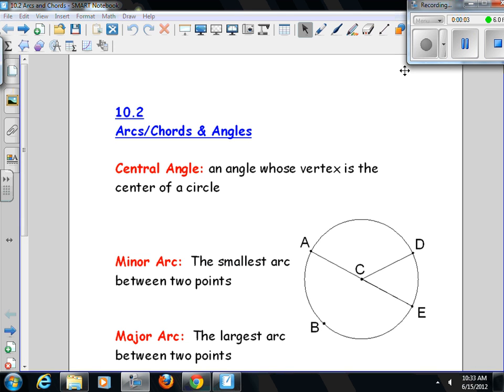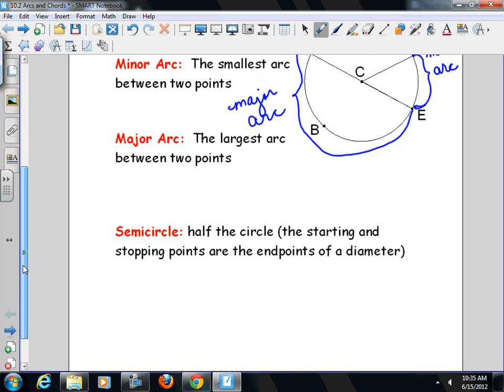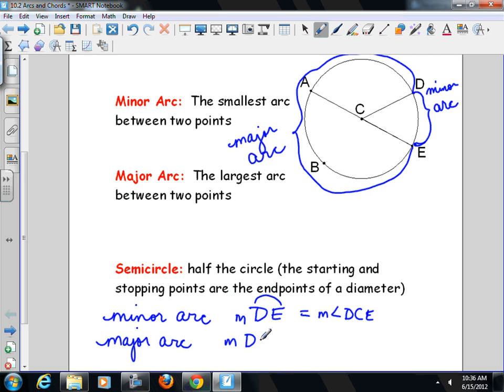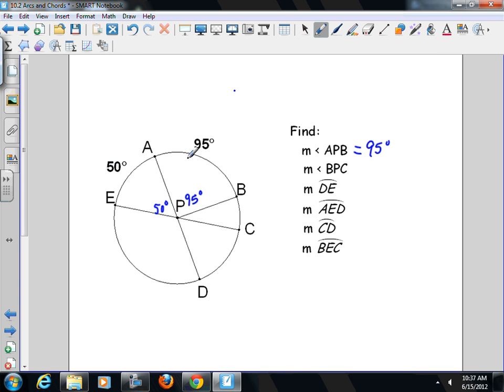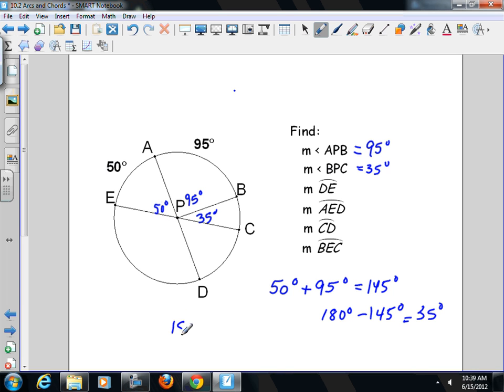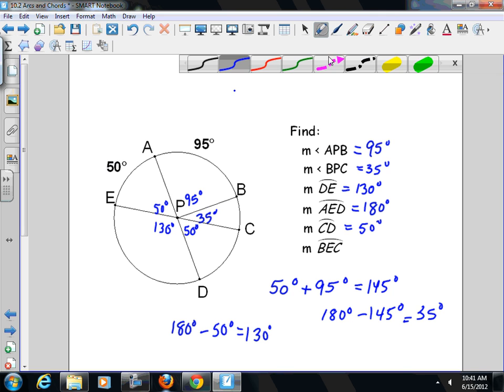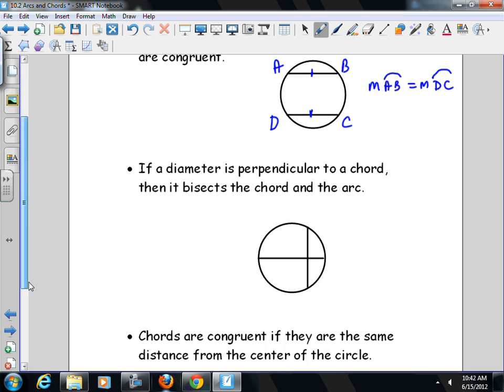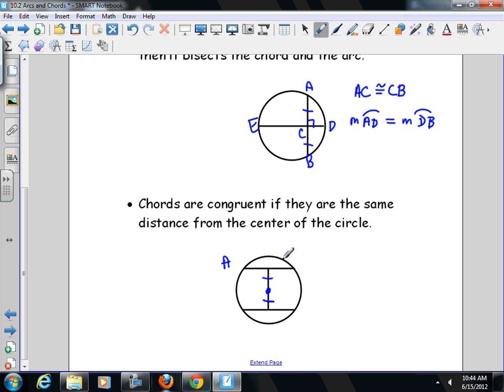#46 Arcs and Chords